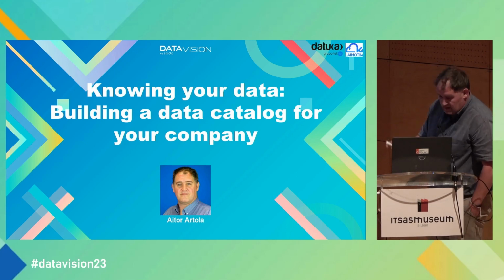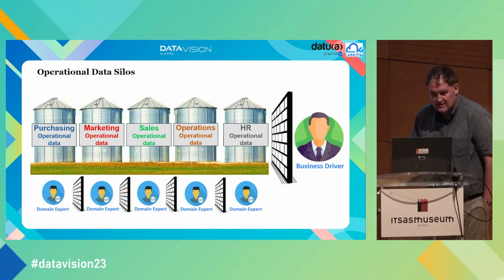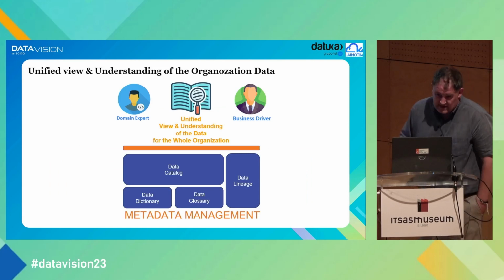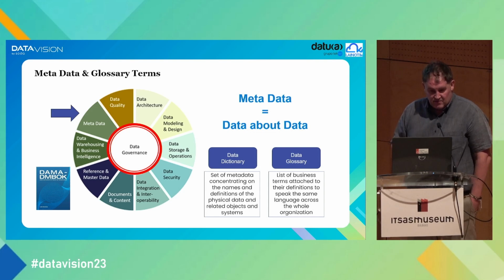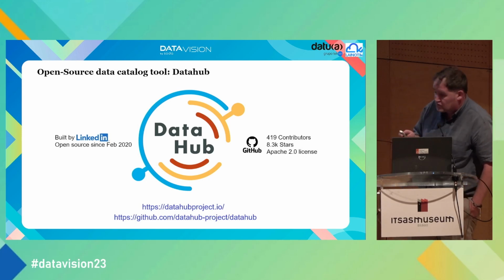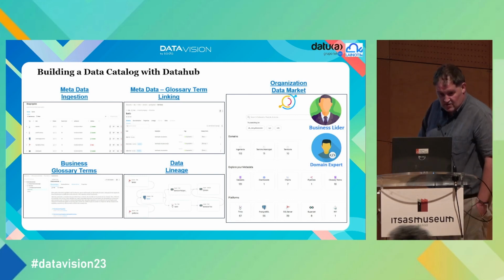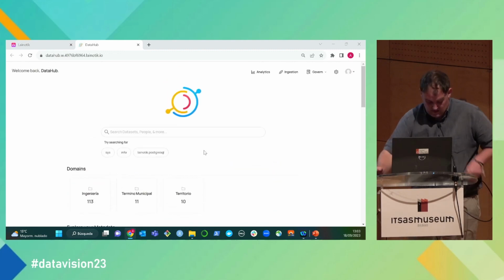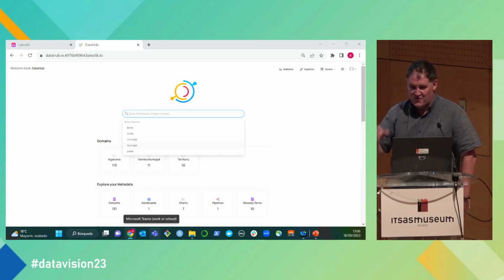Knowing Your Data Building a Data Catalog for Your Company- Aitor Artola (Datua)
Most of the companies generate and use lots of data to manage their day-to-day business. Usually, each department or area has digital systems deployed to handle their daily operations, which generate operational data. But many companies are facing difficulties to extract information from this operational data to take strategic business decision. The main reason behind is that the operational data often is managed internally only within each department of the company, as data silos only accessible to technical people, making it difficult to know and access this data from the business side.

One of the main points for the governance of a modern data ecosystem is to provide and facilitate to business people the capacity to now and access all the operational data available in the company, so they can use it to extract information for business strategic decisions by means of the mother business intelligence and data sciences technologies. Therefore, to make this happen the first requirement is to be able to know all the operational data available within the company and to understand the way it has been generated (linage). This can be achieved with a proper use of the metadata available in the different digital systems that handle the data.

There are specific tools and technologies that can collect these metadata in such a way that it can be enriched with additional information creating what is called a data catalog, a place where anyone in the company can check all the data available within the company.

The goal of this talk is to explain the reasons behind the need of a data catalog and to present some open-source alternatives to build it.

Aitor Artola
CTO, Datua / Founder, Lainotik Platform
Dynamic industrial engineer in electronics, I started my career in technical areas related to software development and systems management, moving gradually to managment roles. I have been working several years in multinational companies across different European countries, leading projects and development teams under agile/devops methodologies. Always looking for new challenges, my most recent achievement has been setting up and managing a software development centre in Bilbao (Spain) for the Ve Global multinational, reaching more than 80 employees